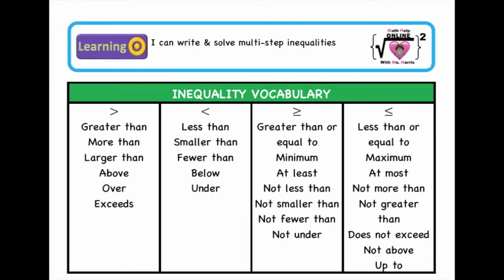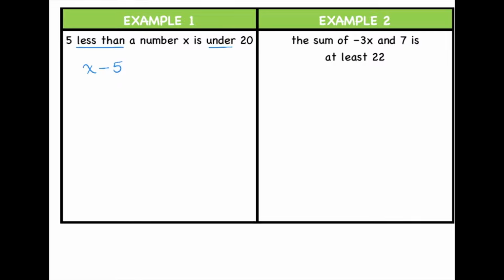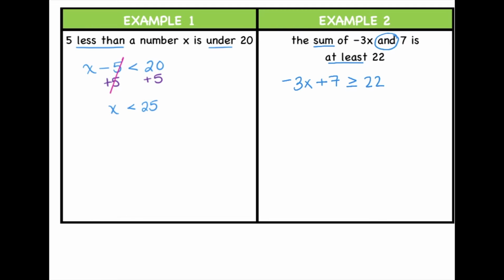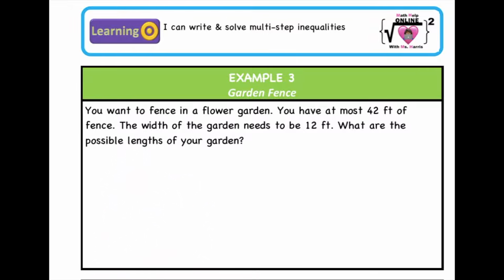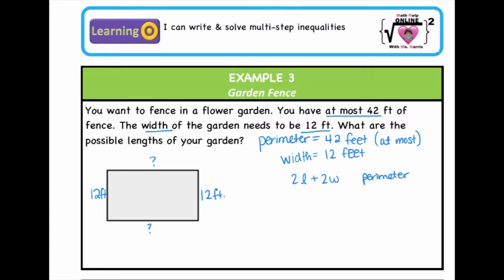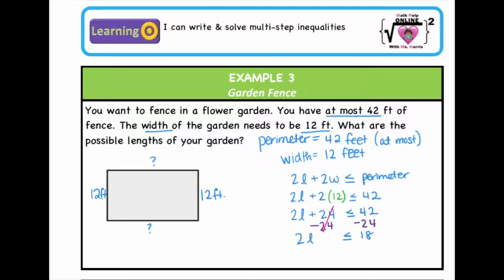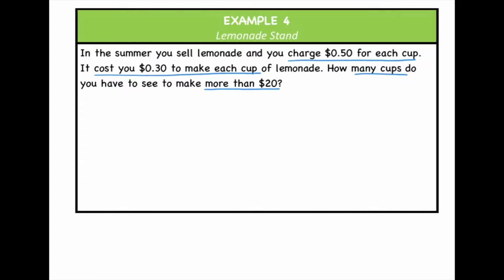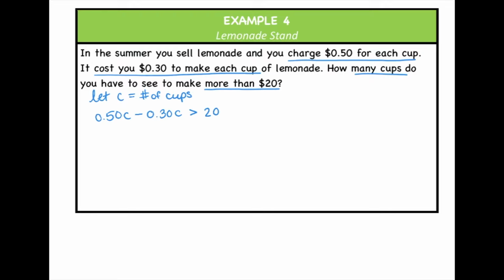Write & Solve Multi-Step Inequalities | Math Help with Ms. Harris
This video shows students how to write inequalities and solve inequalities when you're given verbal descriptions and word problems.

xoxo, Ms. Harris
MATH HELP WITH MS. HARRIS